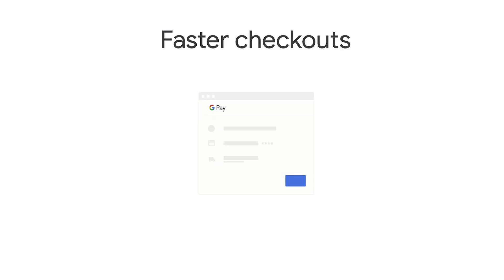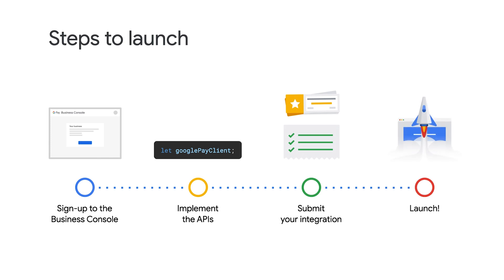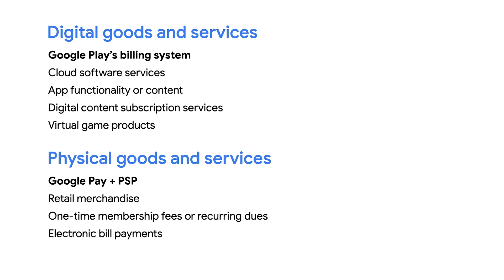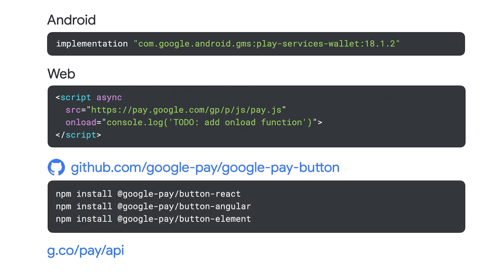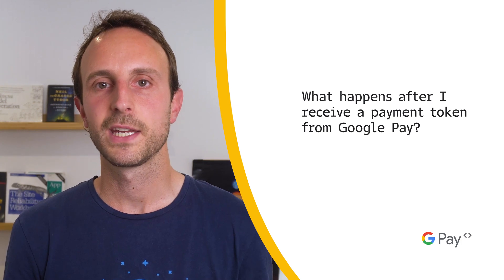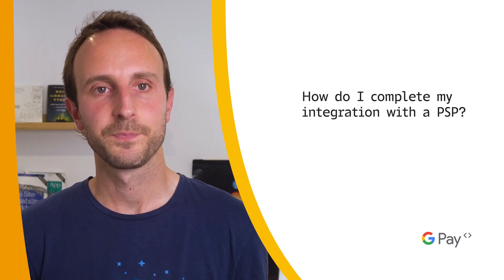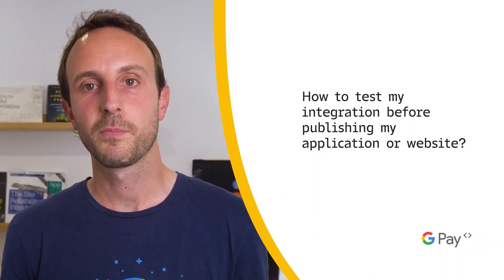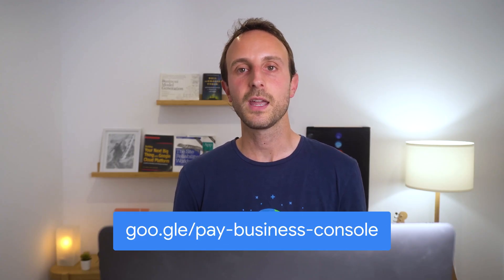Integration tips with Google Pay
Welcome to our very first episode of AskGooglePayDevs with Developer Programs Engineer Jose Ugia. This series will address commonly asked questions about integrating Google Pay.

Make sure to use the AskGooglePayDevs hashtag across Twitter, YouTube, Stack Overflow, or any other site where you enjoy asking questions!

Chapters:
0:00 - Introduction
0:37 - Integration tips with Google Pay
2:05 - How to collect payments for an application listed in Google Play: Should I use Google Play Billing or Google Pay?
2:45 -  Should I integrate directly with the Google Pay libraries, or should I use the libraries from my PSP?
3:37 -  How to integrate Google Pay using a mobile or Web library or framework?
4:28 - Where to place the Google Pay button inside your checkout form?
5:14 - What happens after I receive a payment token from Google Pay?
6:18 - How do I complete my integration with a PSP?
7:22 - How to test my integration before publishing my application or website?
7:54 - I have completed my integration, what do I need to do next?
8:30 - What security implications are there after integrating Google Pay?
10:30 - What’s the difference between gateway and direct integration? Which one should I be using?